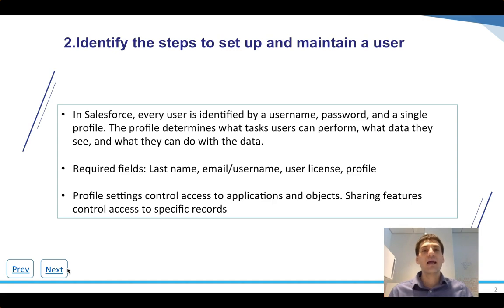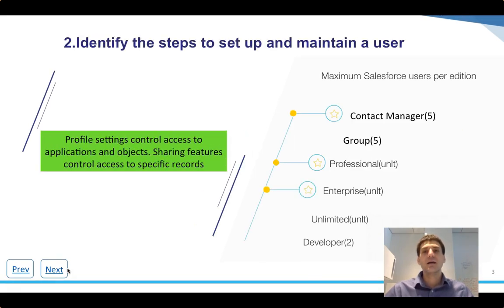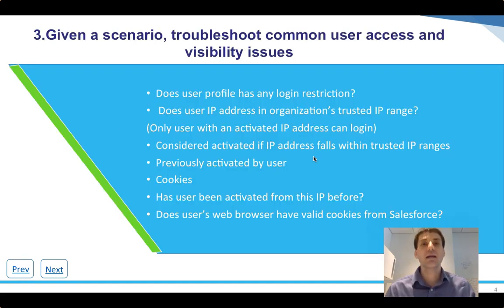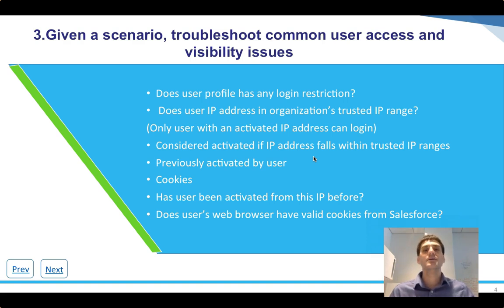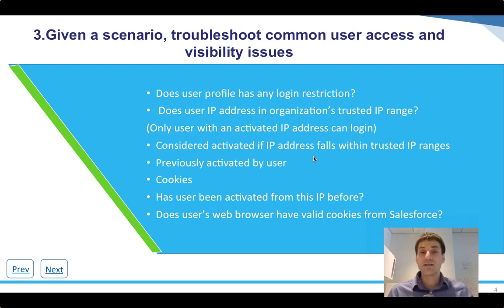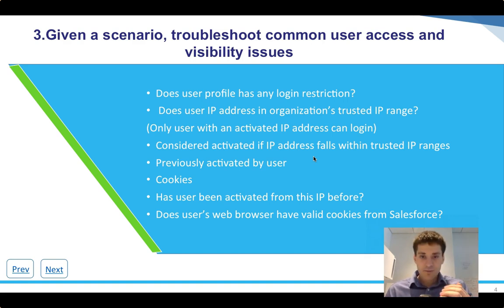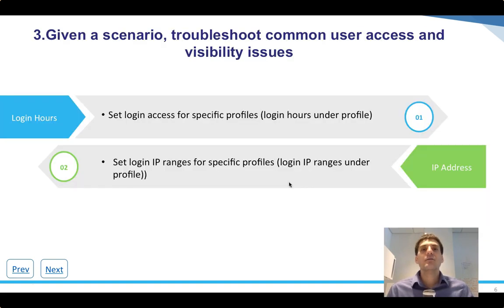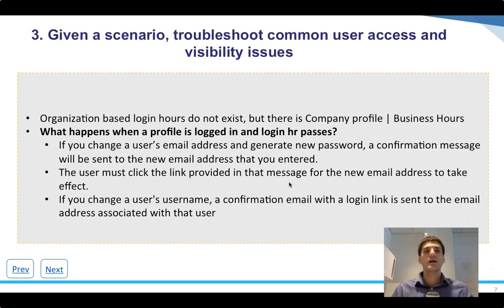Free Salesforce Admin Certification Course: User Setup Overview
This video is from an in depth Salesforce Admin Certification Course: Ace the '17 Salesforce Admin Certification Exam

Skills you will gain:
1. Build a real-world Salesforce dashboard using Summary and Matrix Reports
2. Use simple steps to transform reports into useful dashboard charts
3. Learn valuable reporting tricks to save you time and boost your efficiency